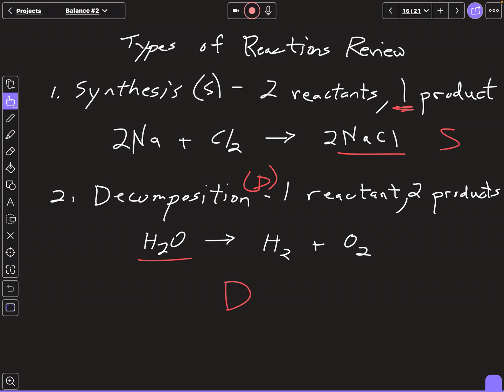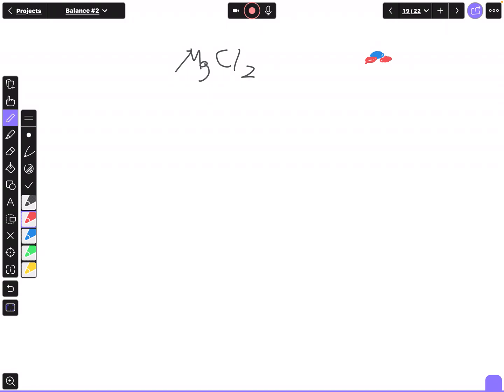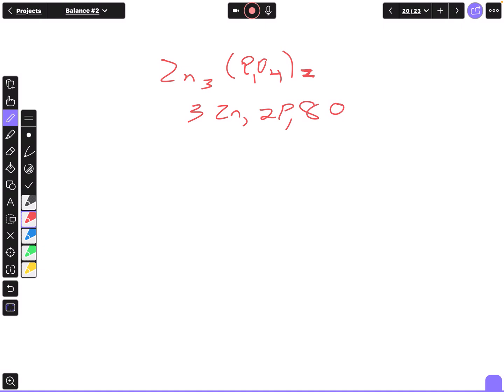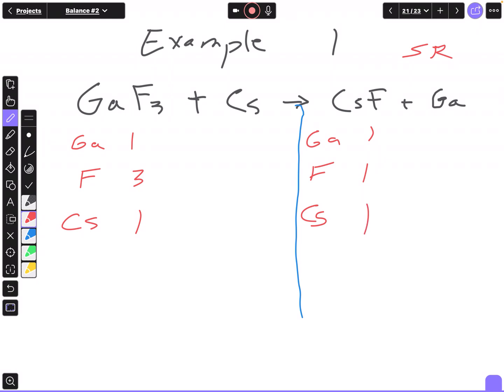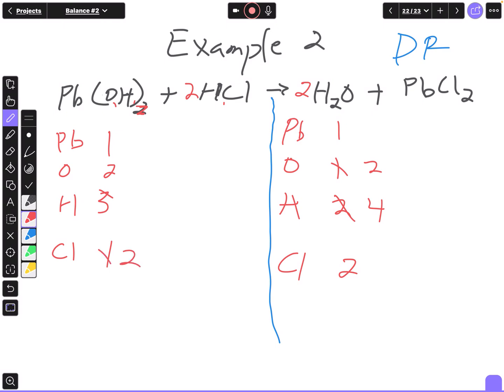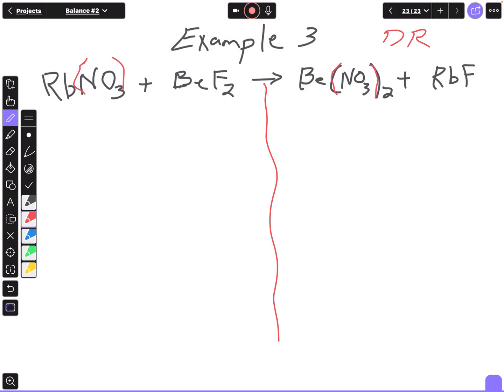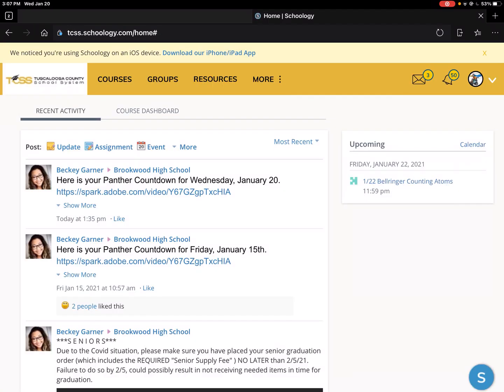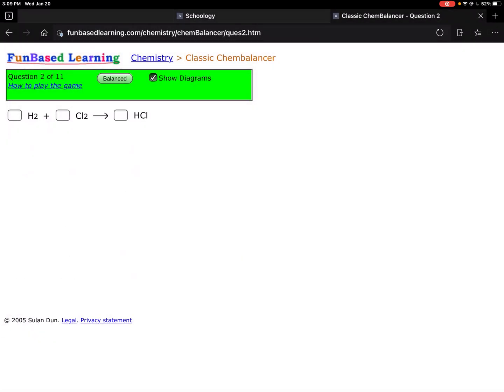VIDEO Balancing Reactions #2